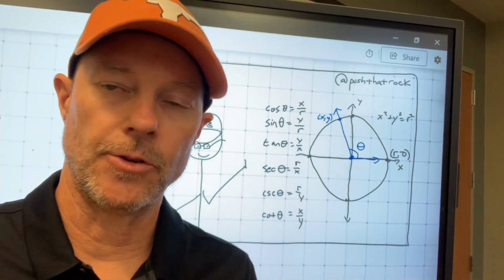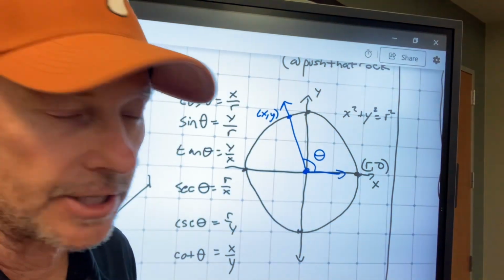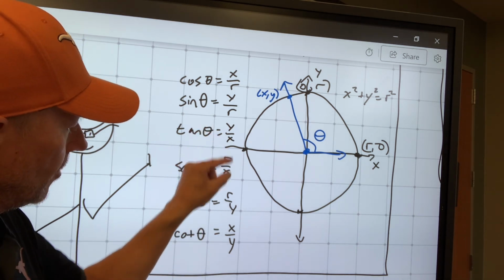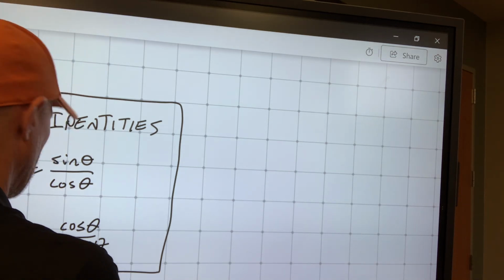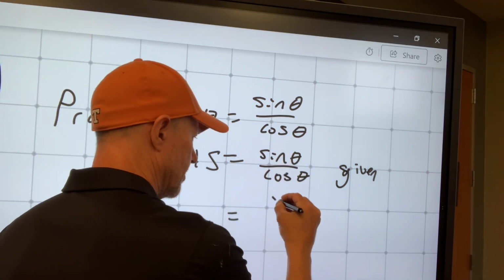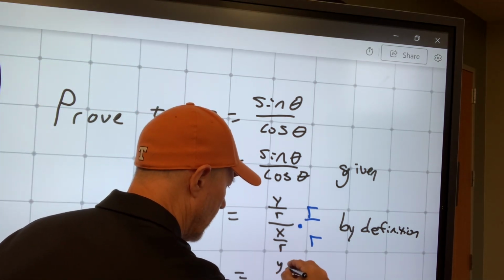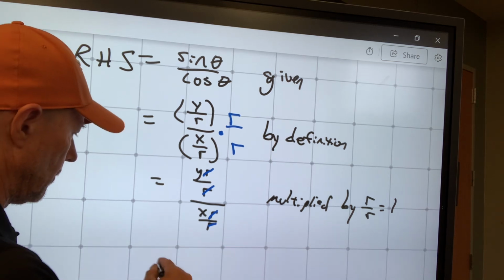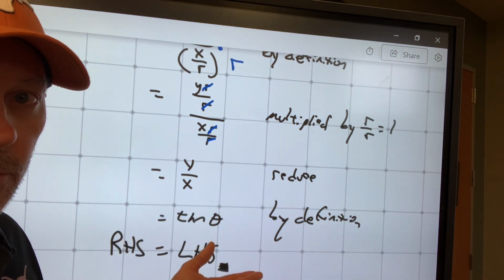Proving Basic Identities